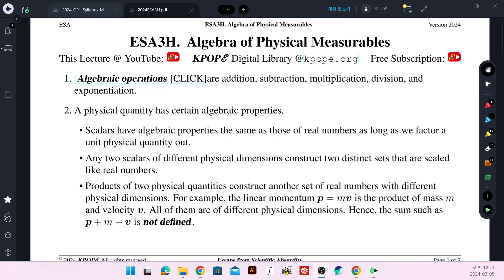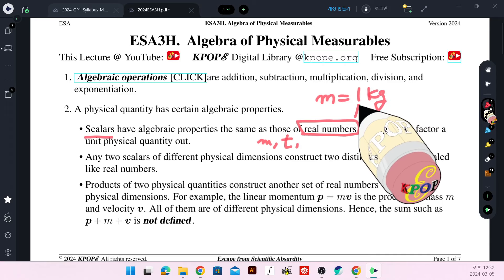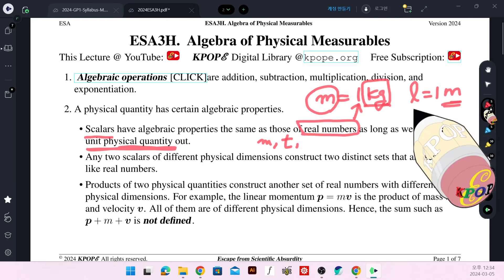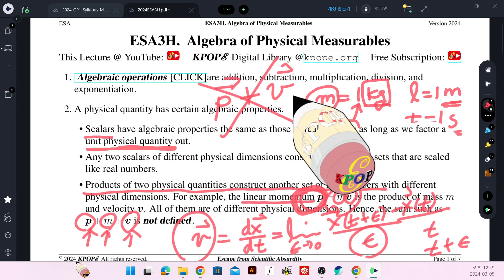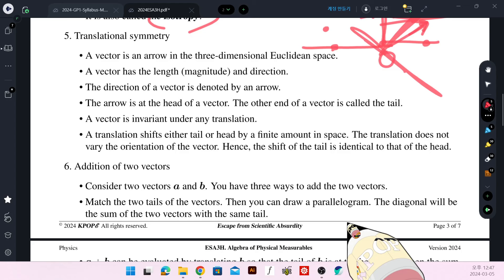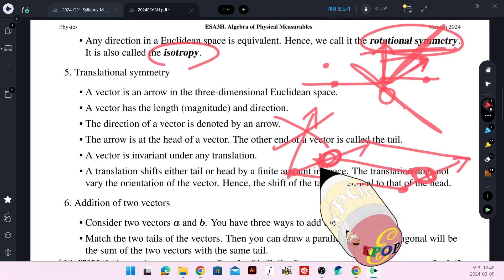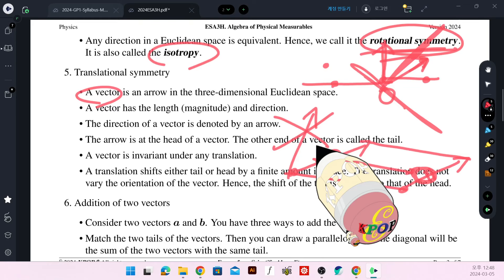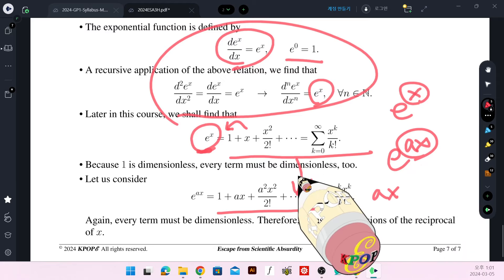2024 ESA3H Algebra of Physical Measurables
Escape from Scientific Absurdity 2024
3,301 students are taking this course in the Spring Semester at Korea University.